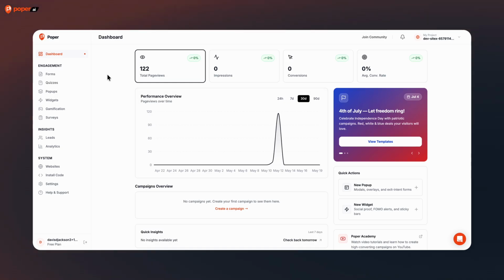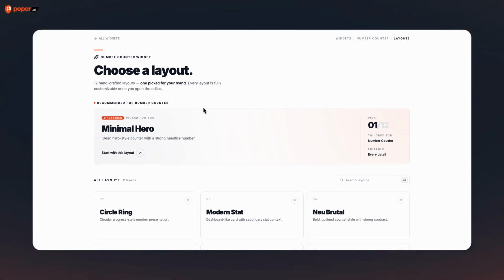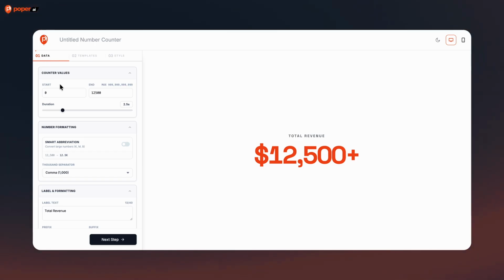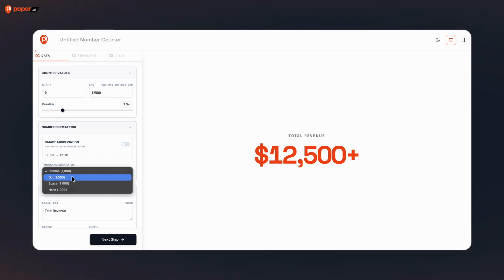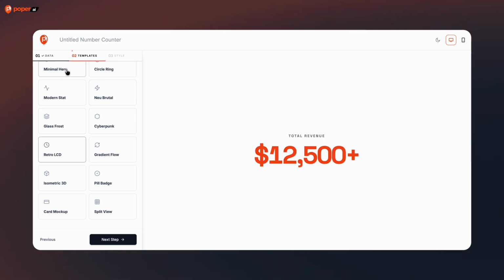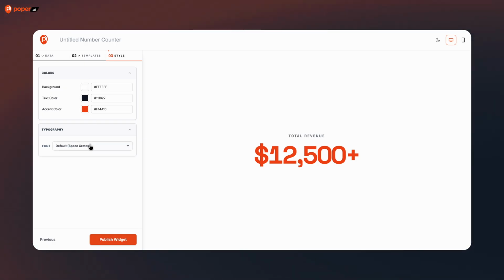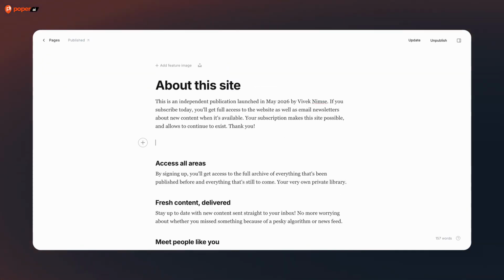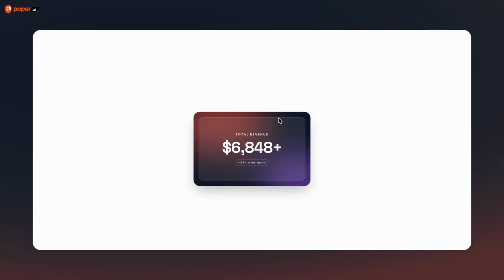How to Add a Number Counter in Ghost CMS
Want to showcase your achievements with animated number counters?

In this tutorial, you'll learn how to add a Number Counter Widget to your Ghost website and display animated statistics for key business metrics, milestones, and accomplishments.

Perfect for:
• Years of experience
• Happy customers
• Projects completed
• Products sold
• Team members
• Business milestones

Animated number counters help build trust, highlight your achievements, and create a more engaging experience for your visitors.